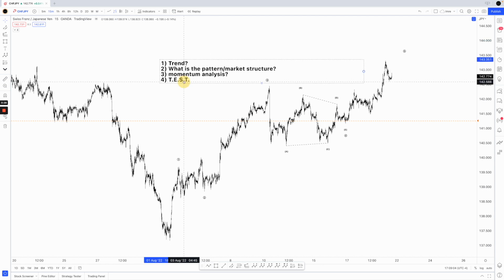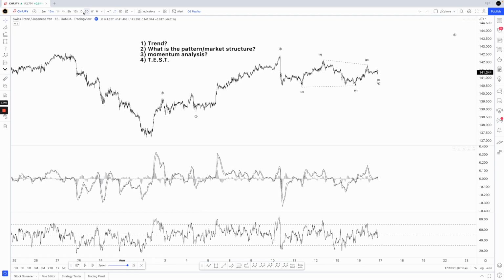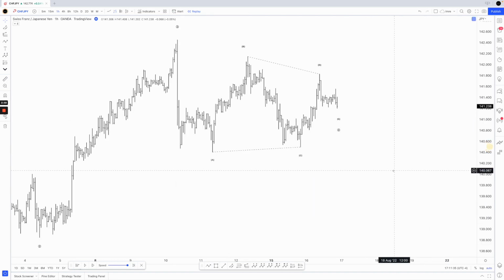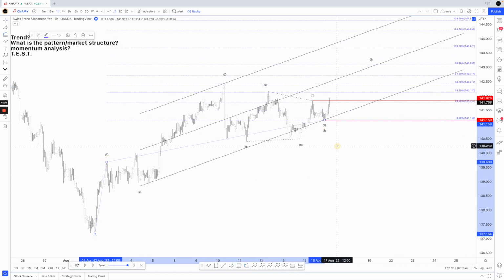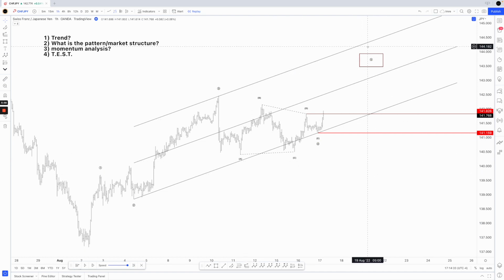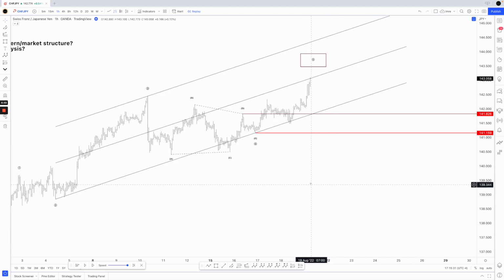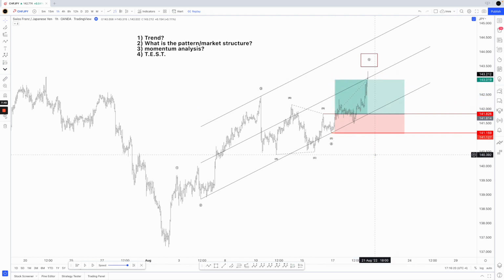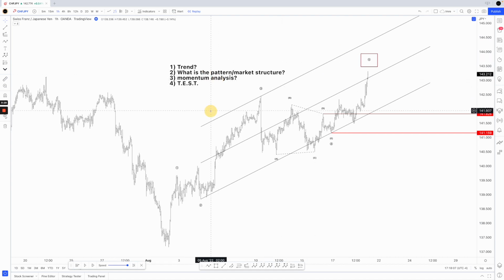The Only Way To Trade The Triangle Pattern | Elliott Wave Theory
In today's video we will teach how to trade the triangle pattern specifically in wave 4!

This video is in no way financial advice and is only to be used from an educational view point. Foreign Exchange and CFD trading are high risk and not suitable for everyone.

You should carefully consider your investment objectives, level of experience and risk appetite before making a decision to trade.  Most importantly, do not invest money you cannot afford to lose.